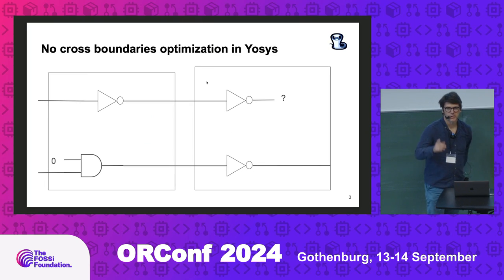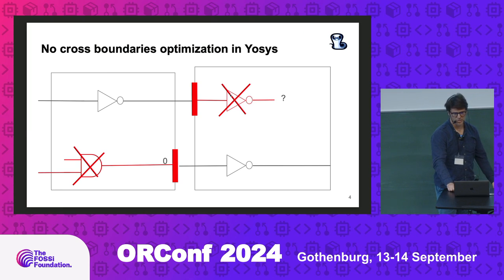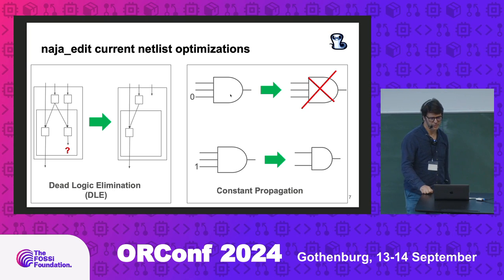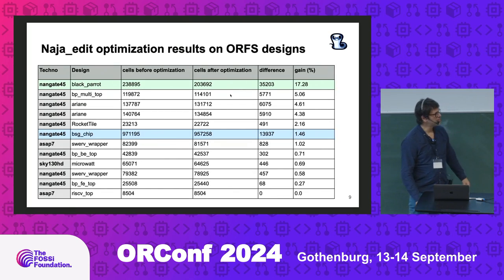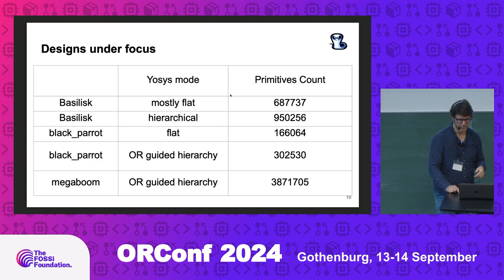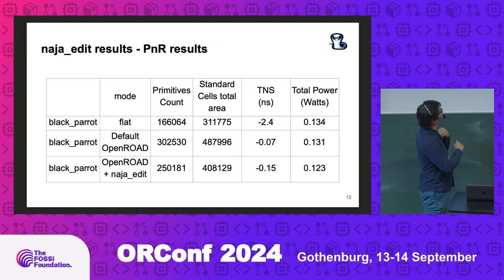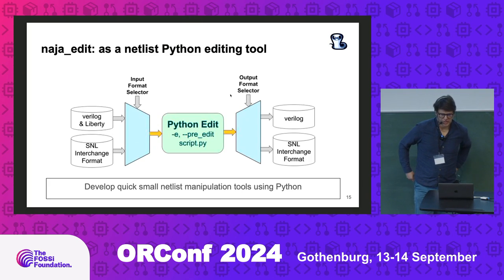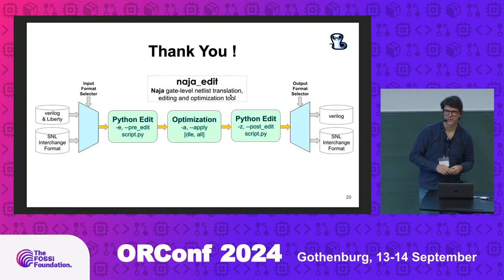naja_edit: An Open Source Tool for Gate-Level Netlist editing and optimization (C. Alexandre)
naja_edit is an open source tool designed to optimize and edit gate-level netlists. It features algorithms for Dead Logic Elimination, Constant Propagation, and Primitives Optimization, all performed with minimal changes to the hierarchical netlist structure. This tool can be interleaved with Yosys and OpenROAD, making it particularly useful for large designs requiring hierarchical synthesis. naja_edit also features a Python interface for power users to inspect and edit the netlist using simple scripts. This talk will present optimization results on a set of open source designs.